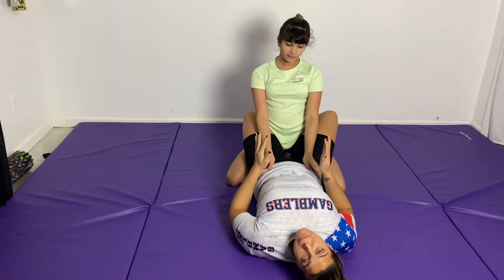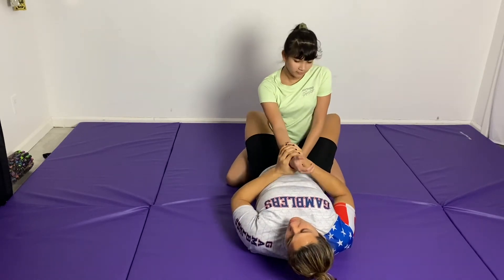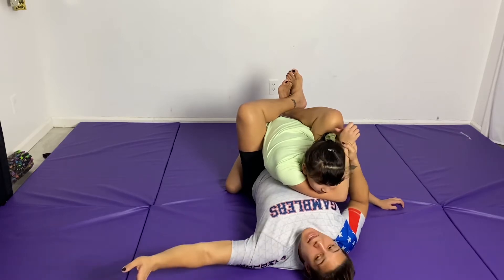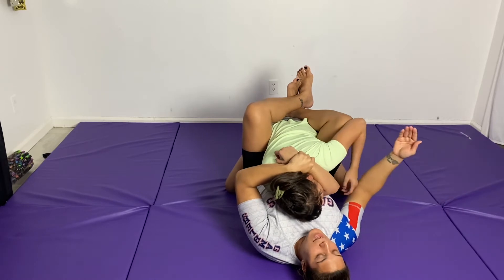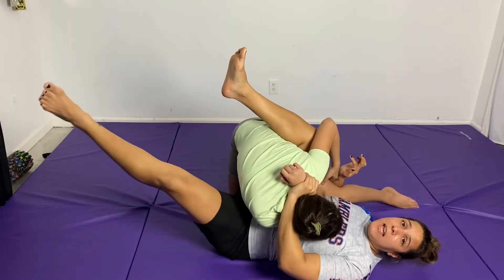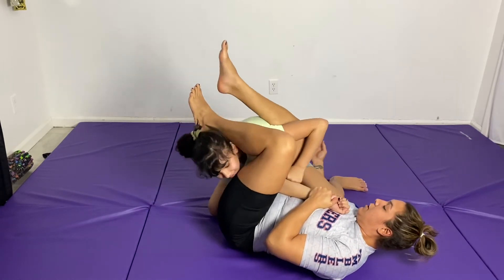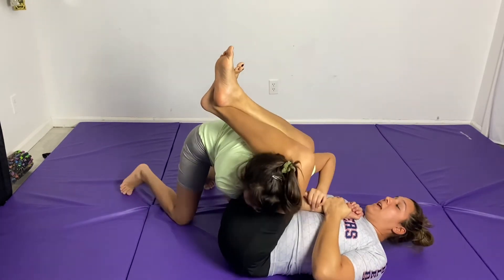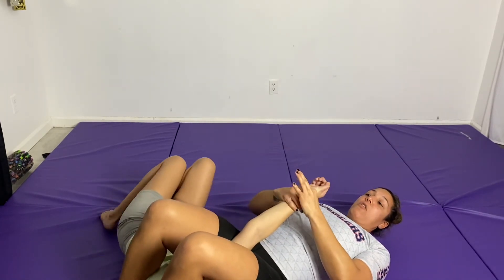Bjj Flower sweep setup to armbar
This is a nice option if your sweep fails or you want to use it to bait them to the armbar.